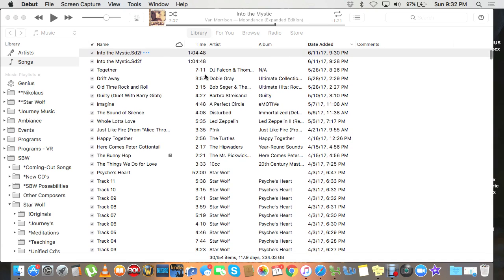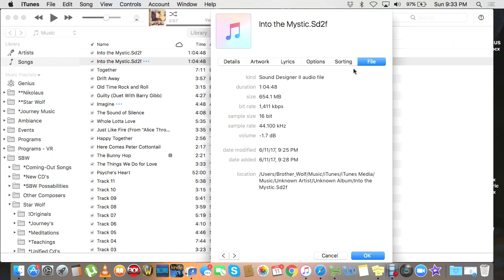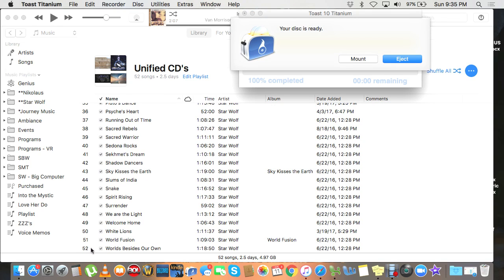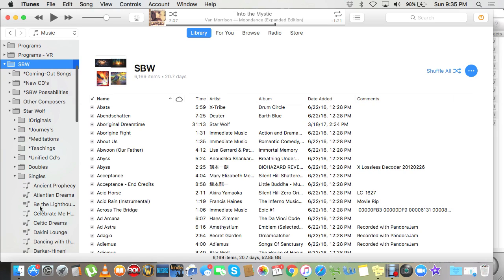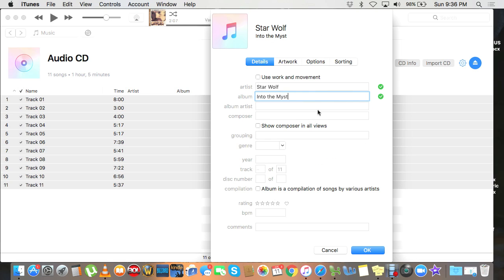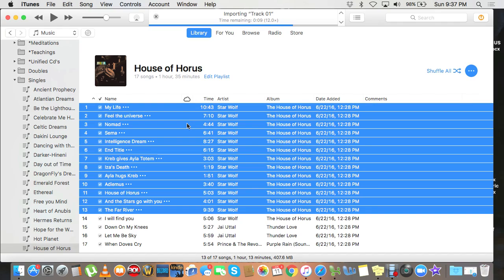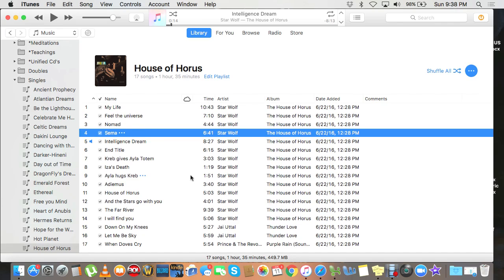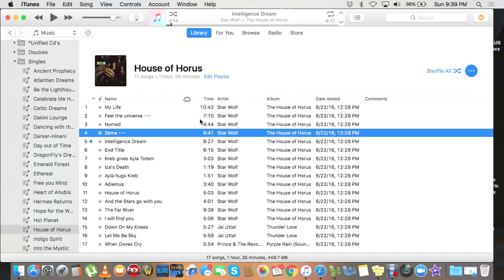SHIP Music Teaching 2 - 6/11/17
Music Mechanics with Nikόlaus Wolf at Venus Rising's Accelerated Training Program 2017.

Tune in and learn how Nikόlaus cross-fades and blends Shamanic Breathwork Music together.